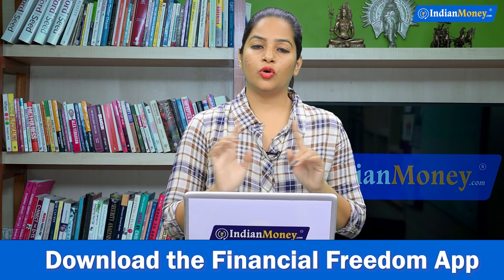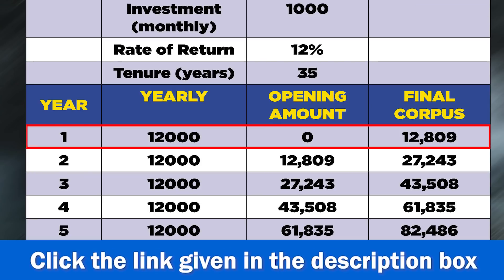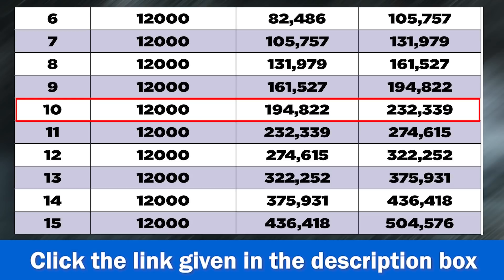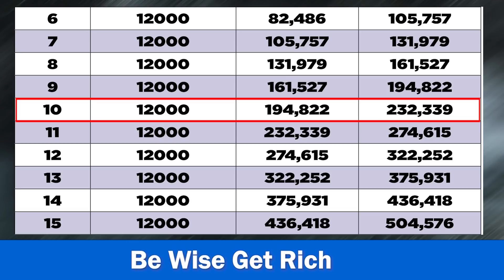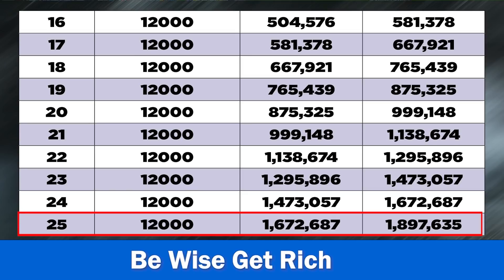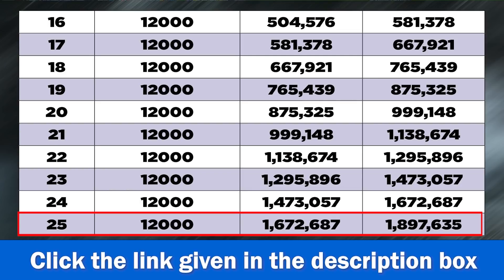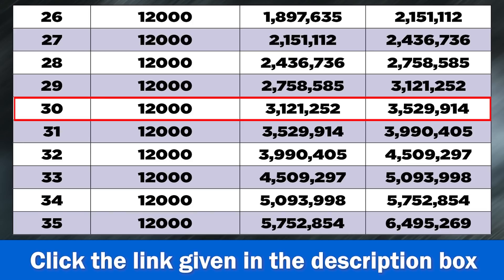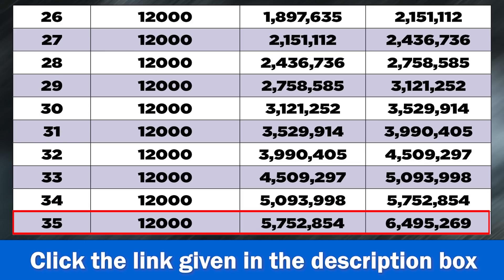Power of Compounding in Tamil | Power of 1000 - Why Compound Interest is so Powerful in Tamil | Sana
Download the ffreedom app from the Play Store or App Store to learn more about this video -

LEARN IN THE LANGUAGE OF YOUR COMFORT: Both content & interface in the ffreedom App is available in 6 languages. Watch Personal Finance, Business & Farming Courses in English, Kannada, Hindi, Tamil, Telugu & Malayalam.

LEARN AFFORDABLY: At ffreedom App, we don't sell courses. Once you become a member of the ffreedom App, you can watch any course on the ffreedom App. You can become a member of the ffreedom App, just paying Rs 14 per day.

REAL HEROES & REAL STORIES: On the ffreedom App, you will get to learn from the super successful people in their respective fields.

REPLICABLE FRAMEWORKS: All courses on the ffreedom App are replicable frameworks.

LEARN ANYWHERE: Download courses to learn offline.

Ask & Answer questions through Videos, Attend Live Webinars by Experts and Visit Demonstration Centers to get hands-on training in the subject of your interest.

SOME OF THE AVAILABLE COURSES ON THE FFREEDOM APP ARE:

 -  Financial Freedom Course
 -  Stock Market Course - Be an intelligent investor
 -  Mutual Funds Course - Make your money work for you!
 -  Course on Credit Card - Learn the hack to use free credit!
 -  Home Loan Course - How to finance your dream home?
 -  Eat Healthy, Be Wealthy!
 -  Course on Personal Loan - Watch this before you apply!
 -  IPO Course - Sow your money, Grow your money!
 -  Credit Score Course - Always stay credit-ready
 -  Tax Planning Course - Save taxes legally
 -  Course on Money Management Post COVID
 -  All You Must Know About GST
 -  Course on Money and Kids
 -  Money & Parenting!
 -  Health is Wealth with Wanitha Ashok!
 -  How To Choose The Best Health Insurance Policy?
 -  Kisan Credit Card Course - Get up to Rs 3 Lakh Loan from the Govt
 -  Term Insurance Course - Secure your loved ones' future
 -  Public Provident Fund Course
 -  Course on Sukanya Samridhi Yojana - Invest 8k per month & get 40 lakh!
 -  Financial Benefits of Healthy Lifestyle!
 -  POMIS - Invest in this to get monthly income
 -  Course on National Pension System - Retire Rich!
 -  Personal Finance for Farmers
 -  Sukanya Samriddhi Yojana - Build your girl child's future
 -  Course on Personal Branding
 -  Course on Recurring Deposit
 -  Course on Pranayama
 -  Pregnancy Course: Healthy baby is a Wealthy baby
 -  Earn While You Learn Course
 -  Yoga Course: Health is Wealth
 -  How to Secure your Digital Interactions?
 -  Food For Diabetes – Eat Right, Save on Hospital Bills!
 -  How to avail a Gold Loan?
 -  Pradhan Mantri Vaya Vandana Yojana - Secure your retirement life now!
 -  Car Loan Course - Watch this before you buy a car!
 -  Course on RBI Retail Direct
 -  PMFBY - Crop insurance is now easy!
 -  Post Office Monthly Income Scheme - Earn 5000 interest every month
 -  Save on Parlour Costs - Learn Self Make-up
 -  How to Draft the Perfect Resume?
 -  Senior Citizen Saving Scheme - Invest for regular income
 -  Health Insurance Course - How to select the best plan?
 -  Public Provident Fund Course - Invest 10k every month & get 32 lakh
 -  Course on RD - Start your savings journey!
 -  Term Insurance Course - Know How To Choose Best Term Plan!
 -  Car Loan Course - Get loan with less interest rates
 -  Stand Up India Scheme - Get 1 Crore Loan for your Business
 -  Gold Loan Course - Get loan with low credit score
 -  Post Office Monthly Income Scheme - Get Rs.4950 Interest/Month
 -  Education Loan Course - Learn to fund your learning
 -  Pradhan Mantri Vaya Vandana Yojana - Get 9000/month pension
 -  Course on Fixed Deposit - Key things you must know
 -  Public Provident Fund- Invest Rs.500 Per Month & Get Over 1 Lakh After Maturity
 -  Sukanya Samriddhi Yojana - Secure Your Daughter's Future by Investing Just Rs 250/year
 -  Learning From The Legends - Life Story Of Dr. Vijayalakshmi Balekundri
 -  Fixed Deposit - Savings Plan With Monthly Gains
 -  National Pension System - Best scheme for your retirement
 -  Car Loan- Get up to 90% Funding For Your Dream Car
 -  RBI Retail Direct- Now directly buy Government Securities